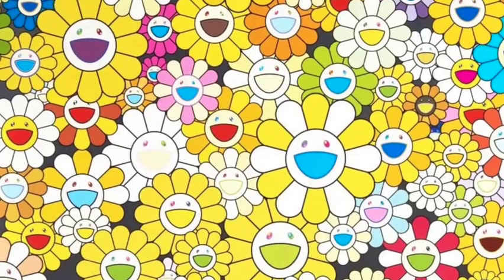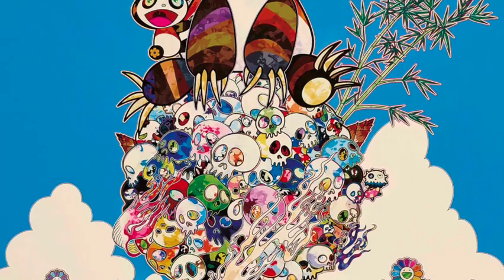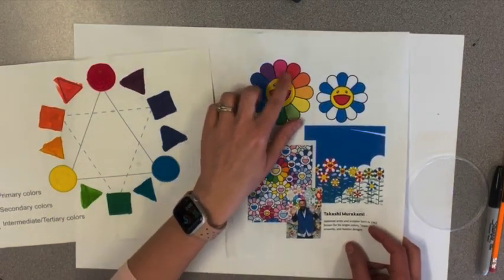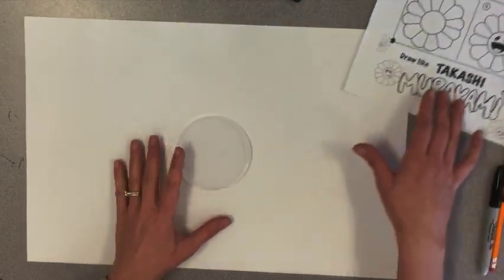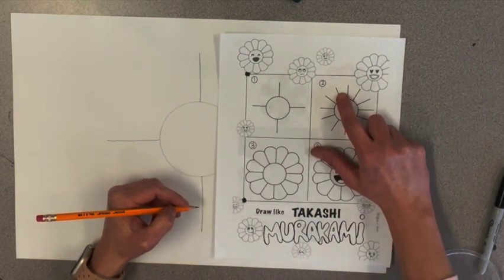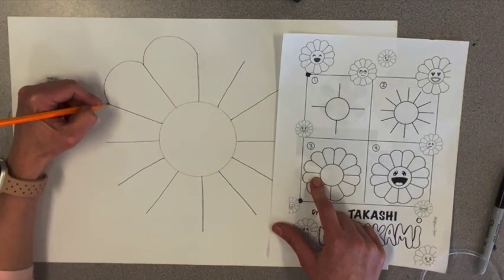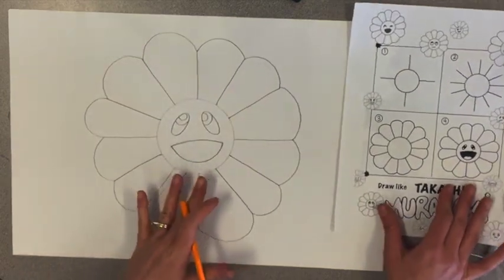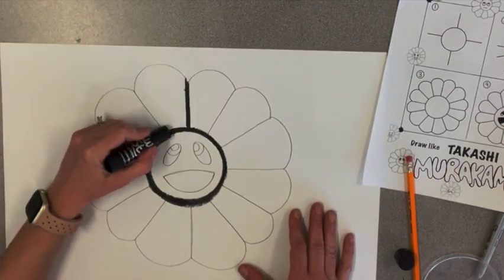Murakami Art Lesson Part 1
Murakami Style Flower Drawing Demo for Grades 4 and 5